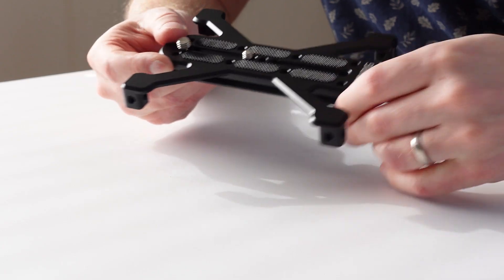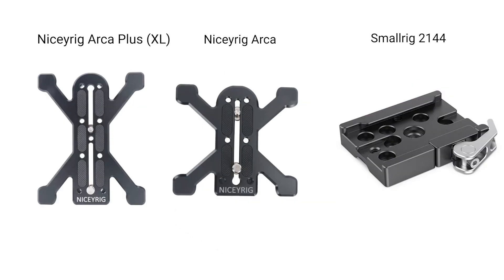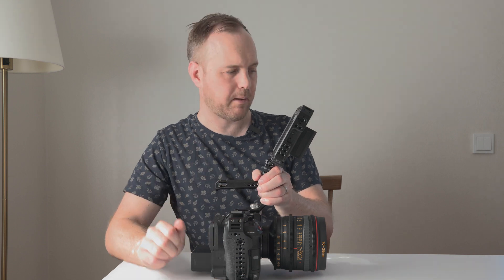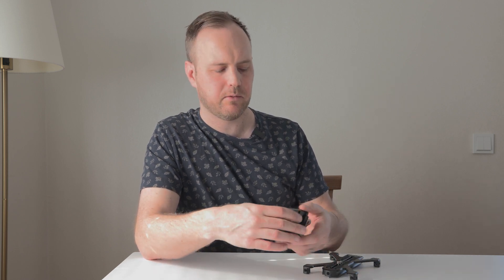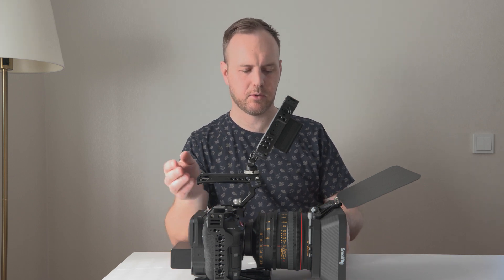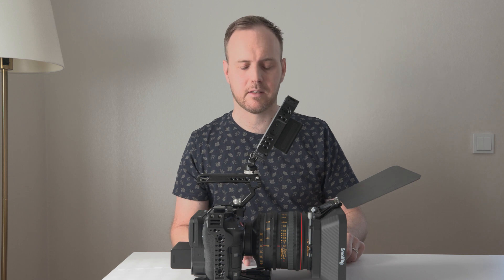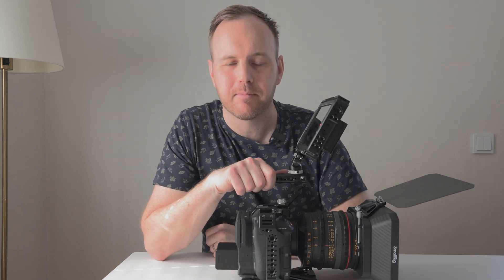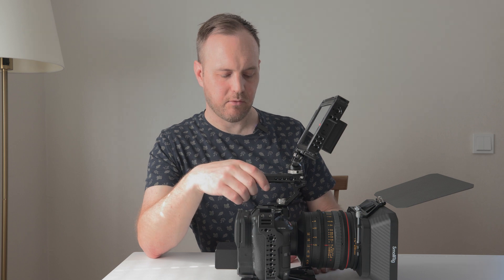Kessler Crane Kwik Stand cheaper alternative - Niceyrig + SmallRig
In this video, I talk about a cheaper alternative to the Kessler Crane Kwik Stand and Kessler Crane Kwik Release Receiver. I am using a 6’’ Long Quick Release Plate from  Niceyrig together with the Arca-Type Quick Release Baseplate from SmallRig.

When using a very heavy lens I always recommend using a rod support with a lens support to ease the stress of the lens mount on the camera.

Gear I talk about in the video:
Niceyrig 6’’ Long Quick Release Plate:

Niceyrig Arca-Type Quadruped Baseplate Plus for Small/DSLR Cameras (B&H)

SmallRig Arca-Type Quick Release Baseplate:

Kessler Crane Kwik Stand Mini:

Kessler Crane Kwik Stand:

Kessler Crane Kwik Release Receiver:

Gear Used to Make This Video:
Cameras: Canon C70 + Sony ZV-1

Lens: Canon EF 24-105 f4
Microphone: Røde wireless go 2
Light : The sun

This means that I get a tiny commission if you click them and make a purchase.